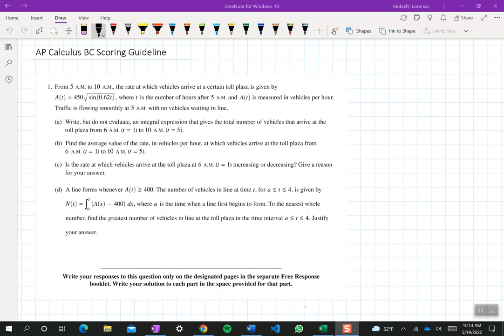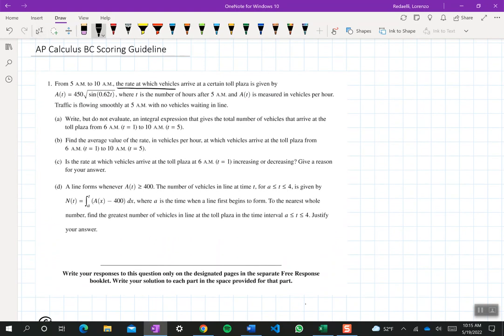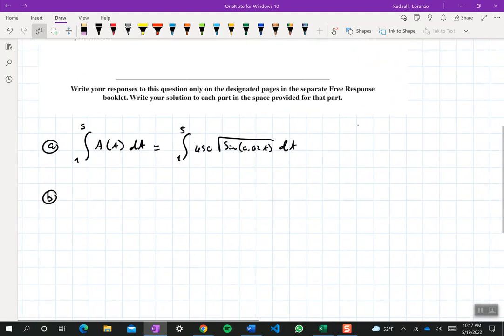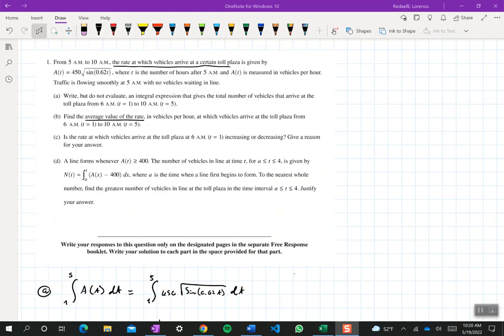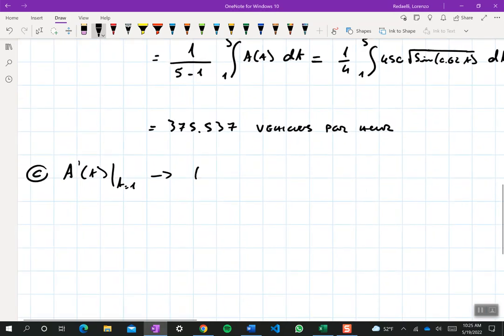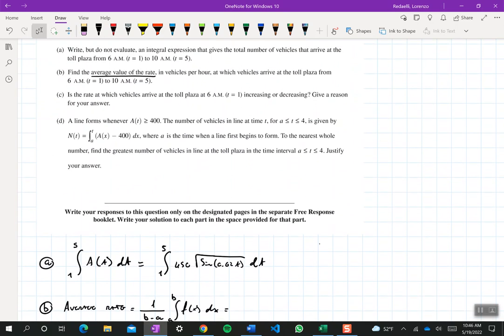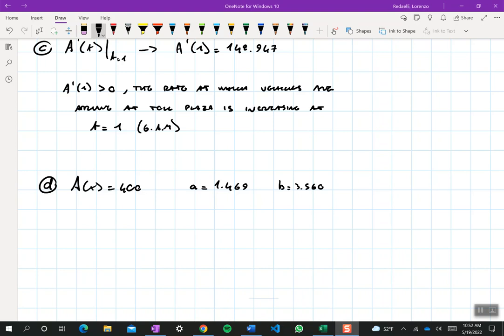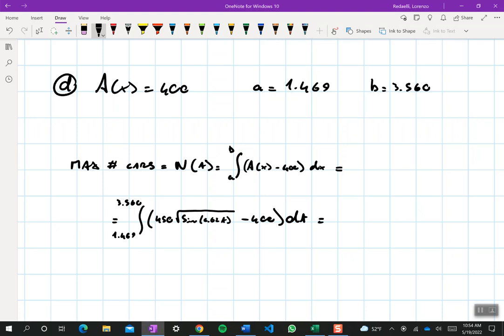2022 AP Calculus BC Free Response Question 1 Solution [Student]